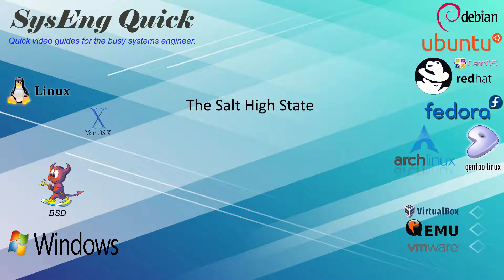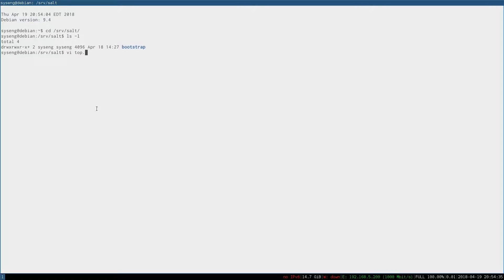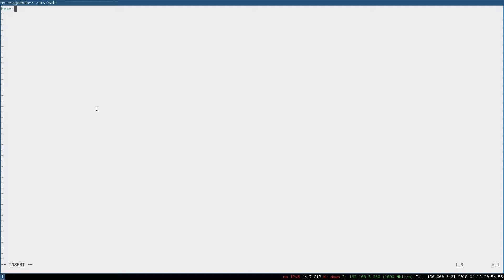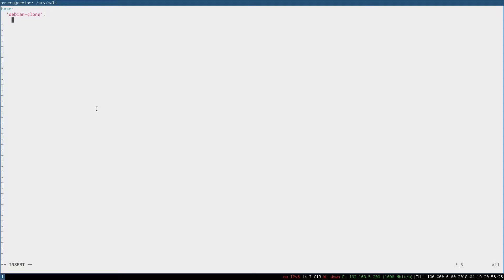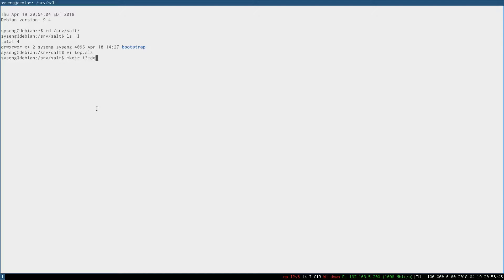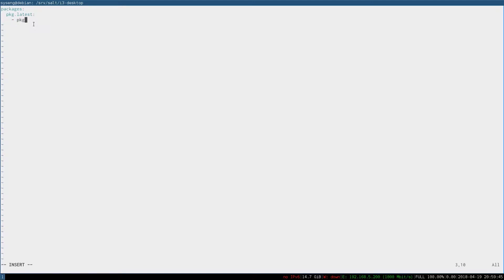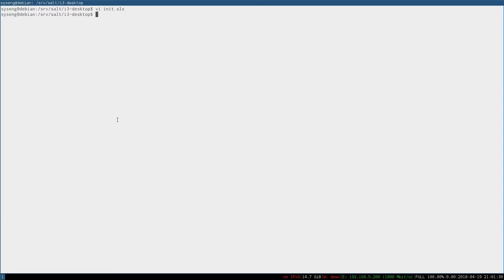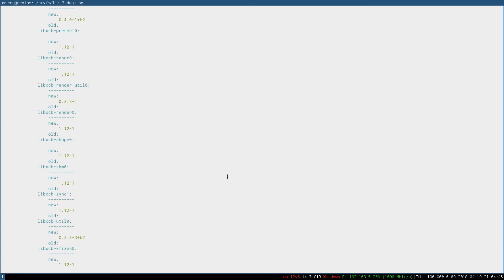Using the Salt High State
How to use the salt high state to specify default states to apply to your minions.